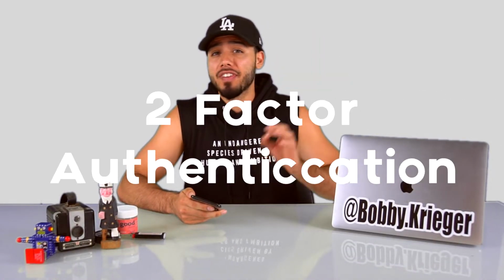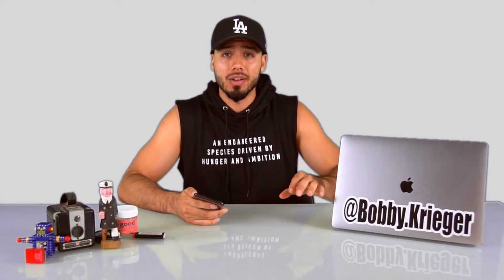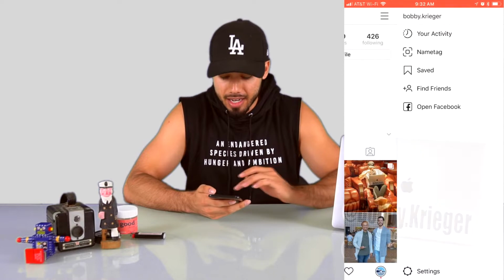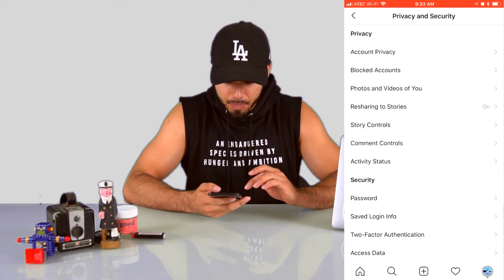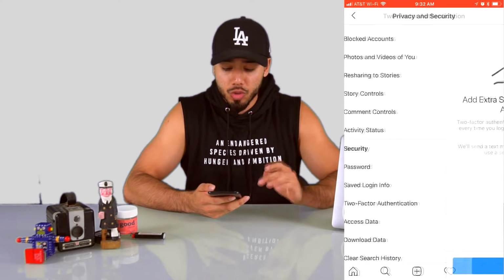How To Protect Your Instagram Account 2018 (Simple Tricks)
In this video Bobby The Instagram Growth Expert shows you how to protect your instagram account and most importantly how to protect your instagram account from being hacked

You wouldn't believe it but instagram accounts are being hacked every single day, it's more important now more than ever to protect your instagram account

To protect your instagram account, here's what I suggest

1.) Turn on two factor verification this is will make your instagram secure

2.) Choose a strong password for instagram extra security

3.) Connect your account to facebook to make sure you can get your instagram account back in case it ever does get hacked

How this helps you protect your instagram account

I Post DAILY Instagram Growth, Social Media Growth, Motivation Videos! 💪🚀🔌

Follow + DM Bobby’s IG For Insta Advice or Just To Hangout (I ALWAYS ANSWER IG DM’s)

Apply To The Influence Engine For The Top 1% Of IG Growth (Premium Instagram Growth Service)

Chat With The IG Boss On FB Messenger He’ll Update You When Instagrams Algorithm Changes, Send You IG Updates, Tips Tricks and More!

Got any questions? Seriously haha ask me anything in my IG DM’s!

► CONNECT! (I always answer DM’s 😉)

►HERE'S WHAT I USE TO EDIT!

Sony Vegas Pro 14 (@chreeza)